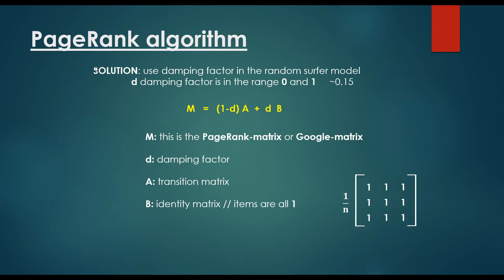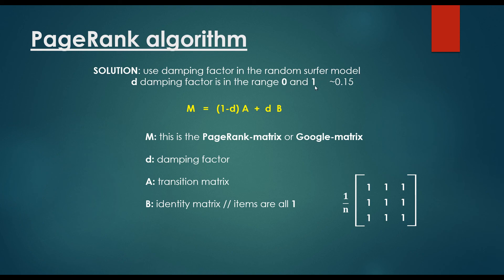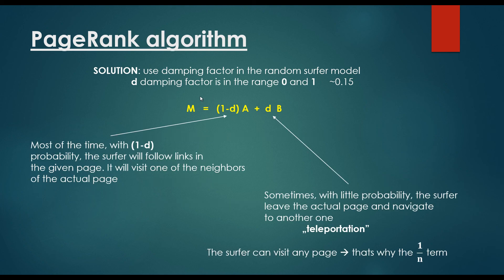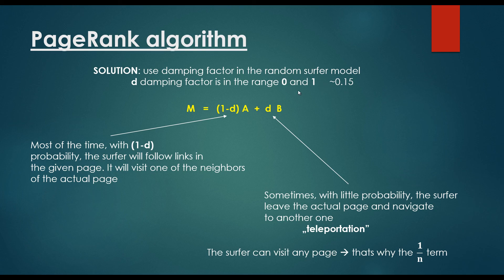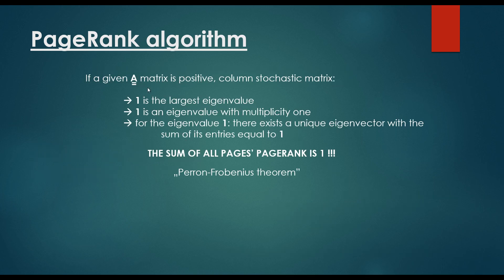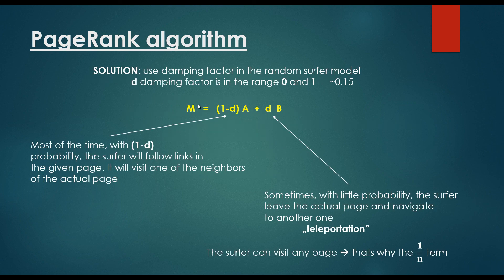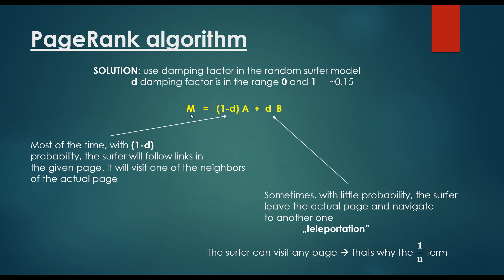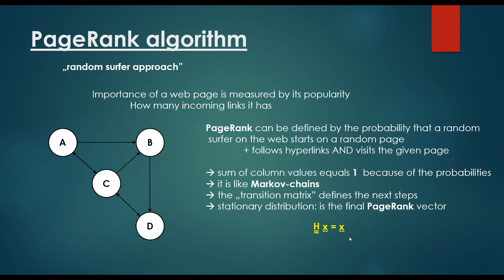PageRank Algorithm - Final Formula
In this course we are going to consider the most relevant numerical methods that are being used on a daily basis. We'll implement the algorithms in Java

✘ matrix operations
✘ how to calculate the inverse of a matrix (Gauss-elimination)
✘ numerical integration
✘ solving differential equations
✘ Euler's method and Runge-Kutta method